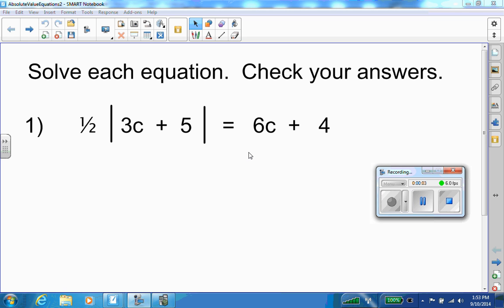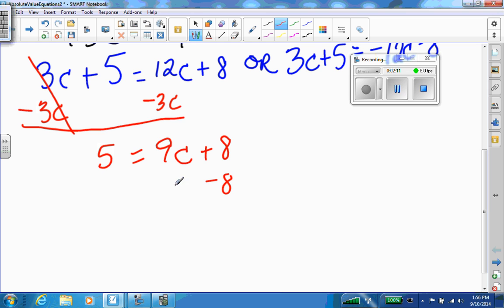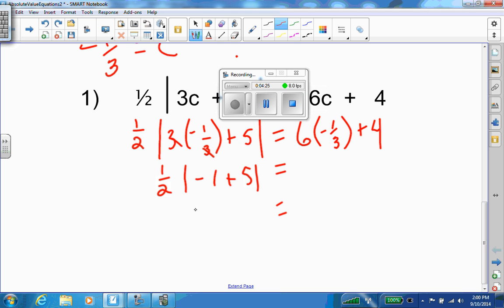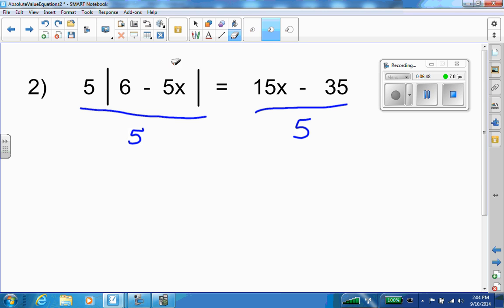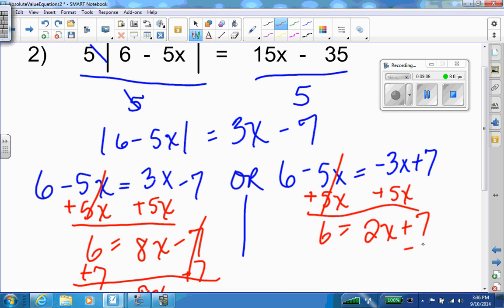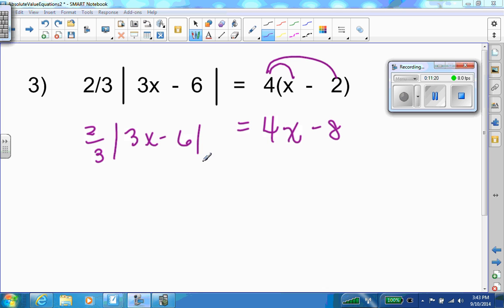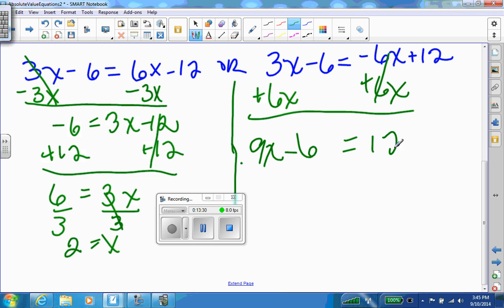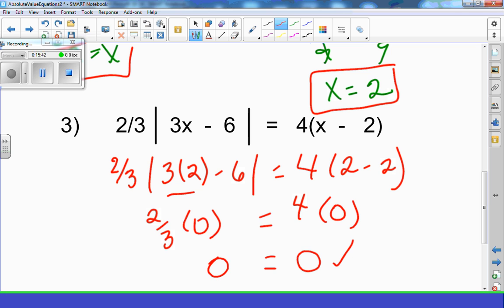Solving Absolute Value Equations 2 tricky problems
This is a video including three example problems of how to solve Absolute Value Equations. These are particularly tricky example problems.